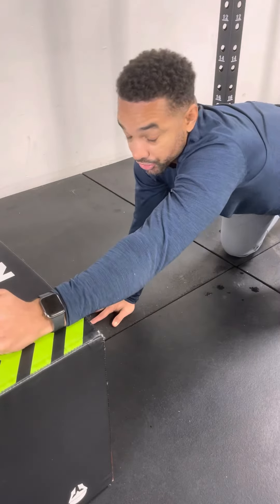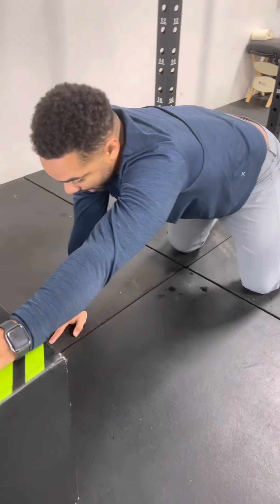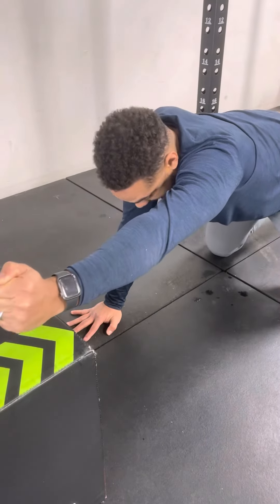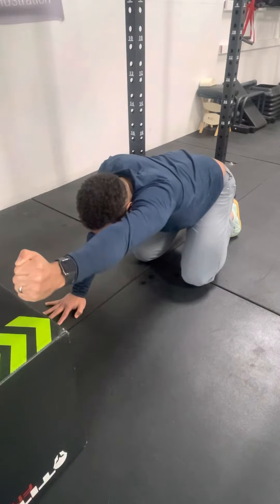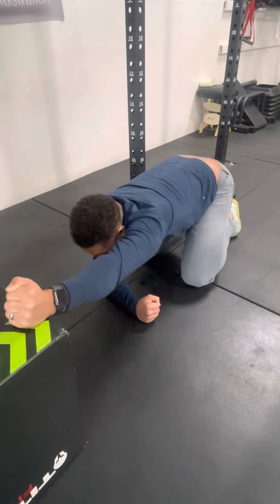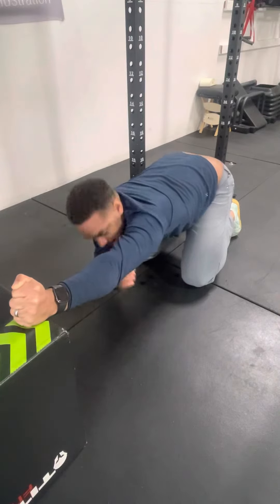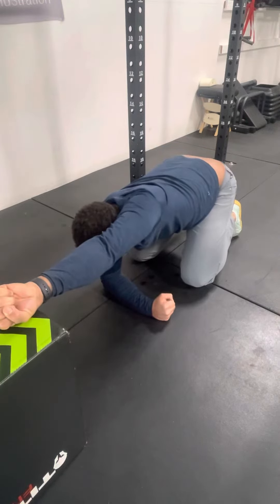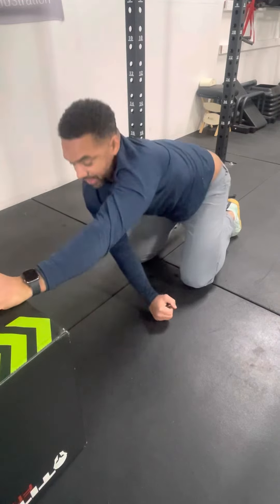PAILS/RAILS Shoulder Flexion Quad Position